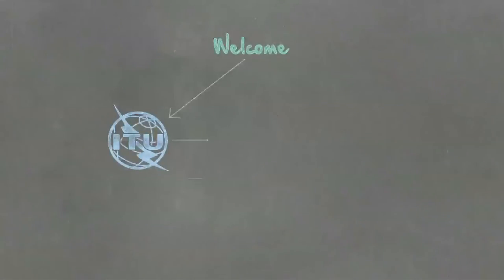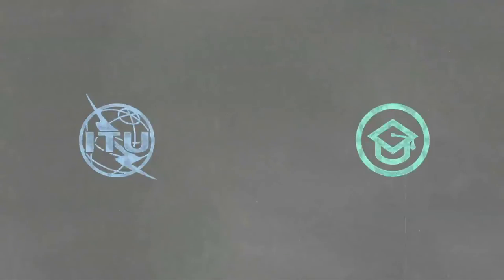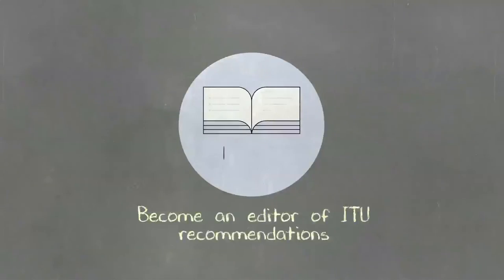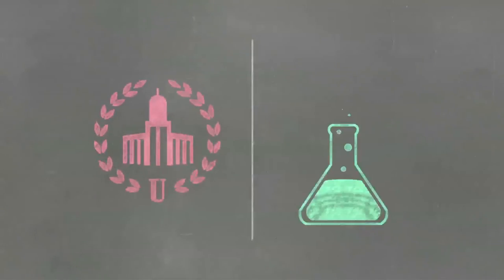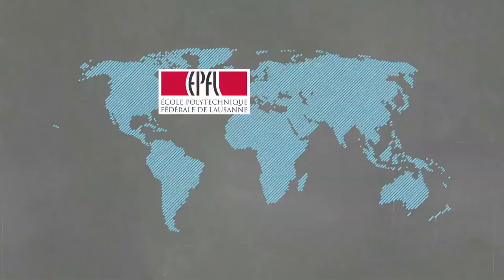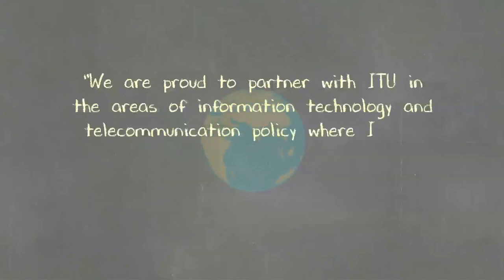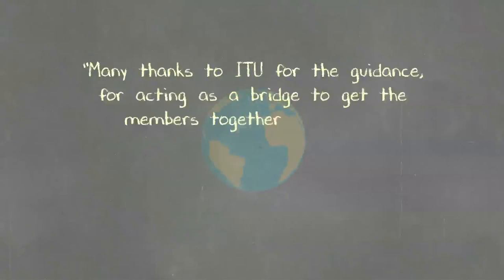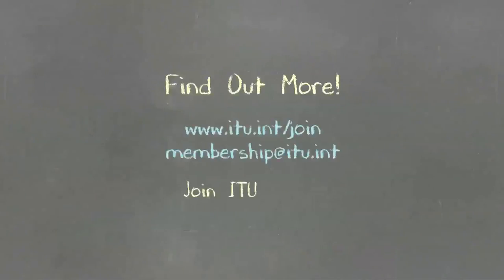ITU and Academia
Watch our new video about ITU and Academia.